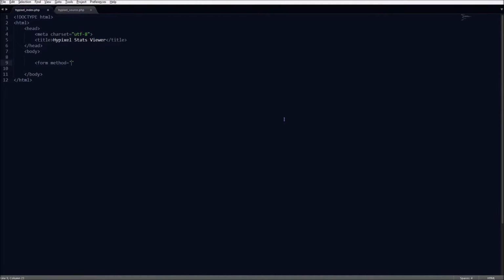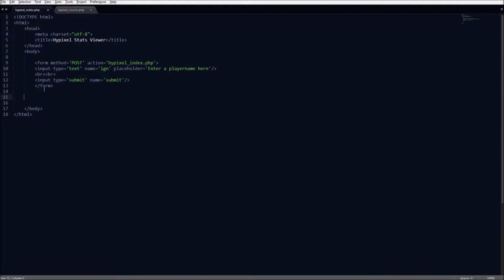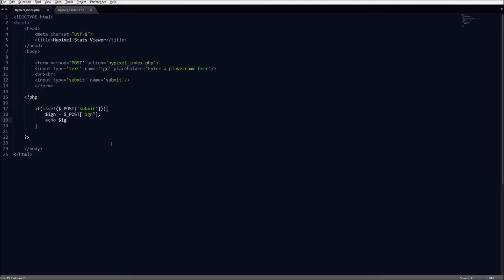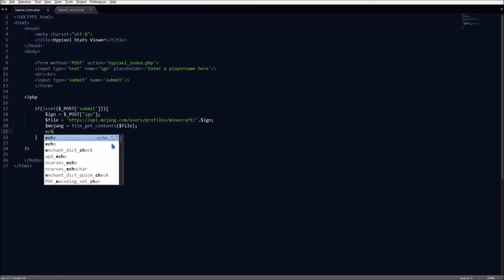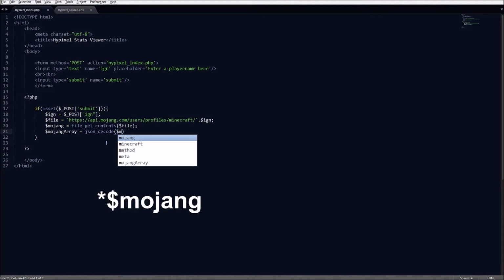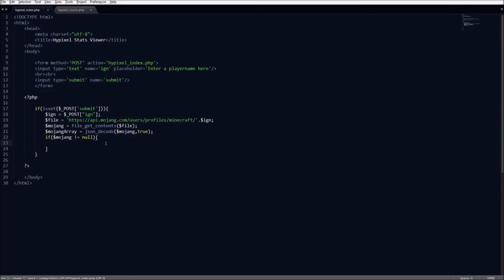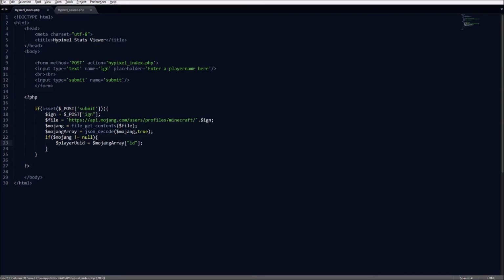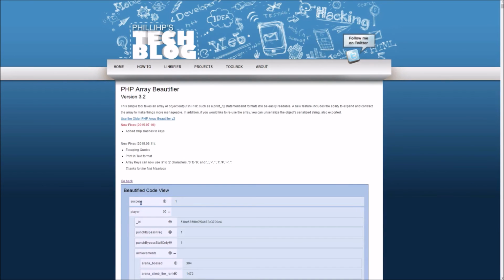Basic tutorial on the Hypixel API | PHP